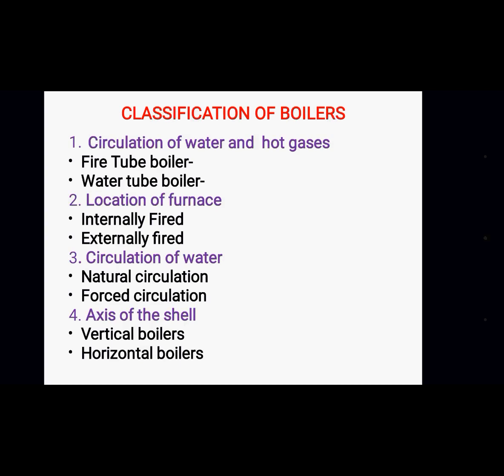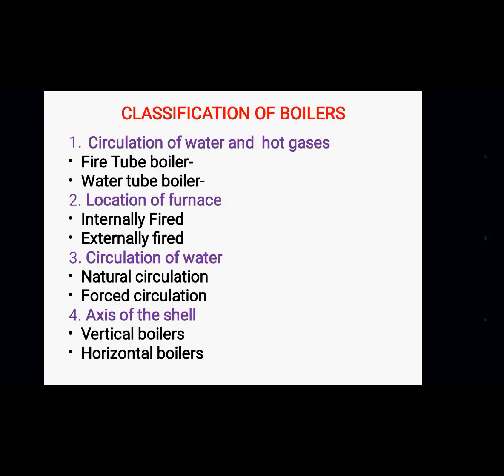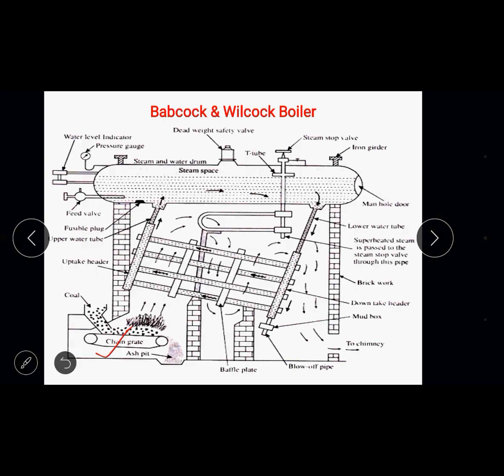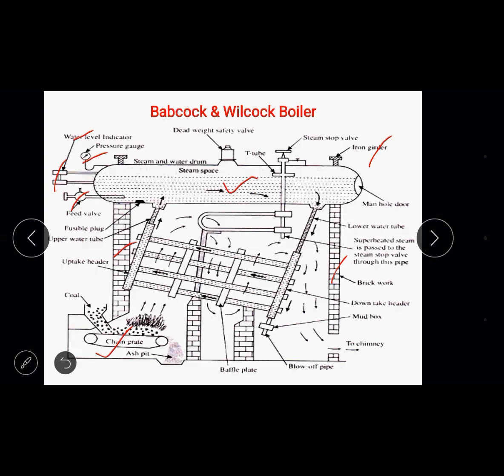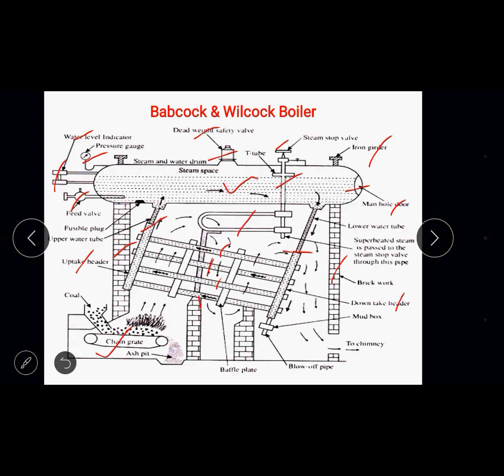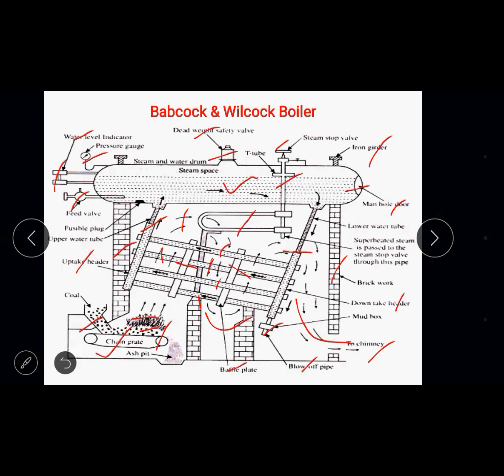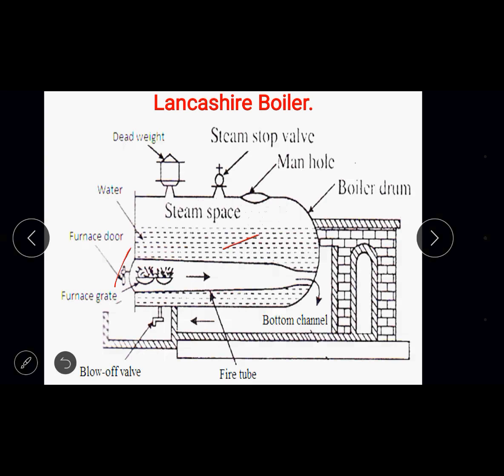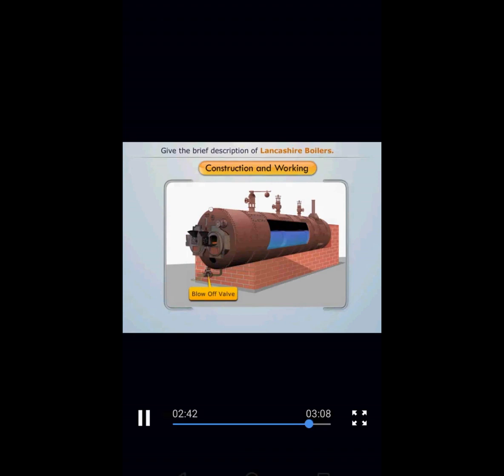Module -02: Boilers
Introduction to boilers, classification, Lancashire boiler, Babcock and Wilcox boiler.
ELEMENTS OF MECHANICAL ENGINEERING (18ME15 /25)
As per New Syllabus Prescribed by V.T.U. (CBCS SYSTEM) For
 FIRST / SECOND SEMESTER (Bachelor of Engineering)
VISVESVARAY TECHNOLOGICAL UNIVERSITY, BELAGAVI, KARNATAKA, INDIA.